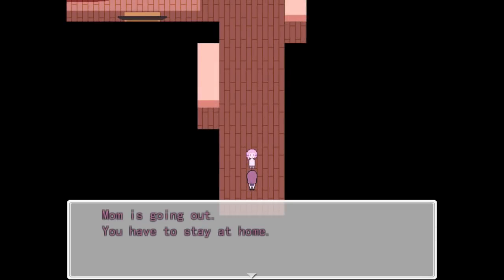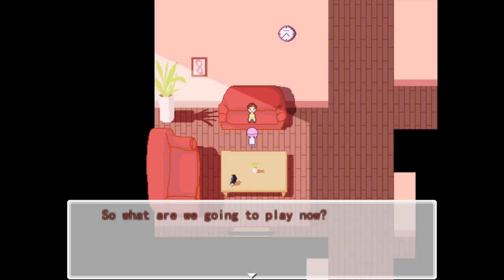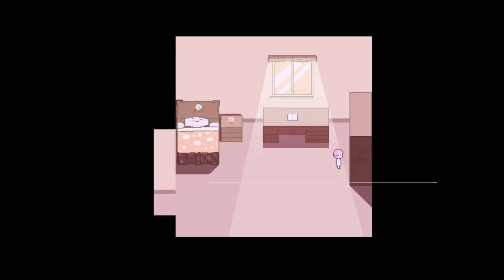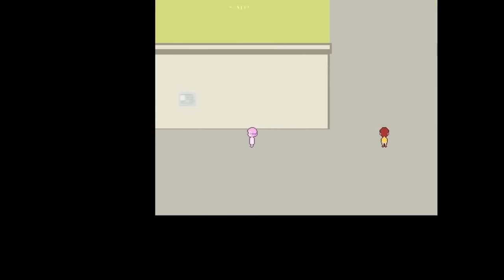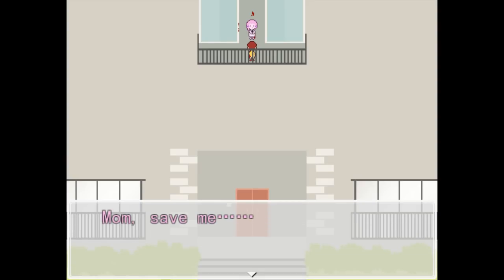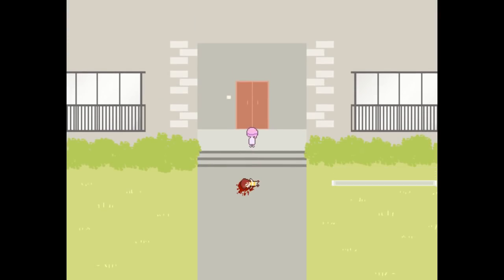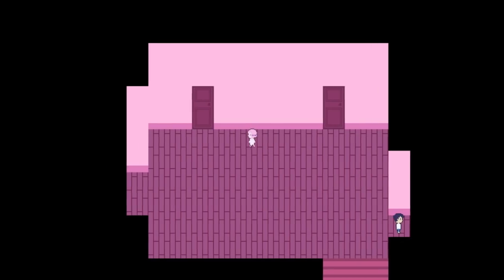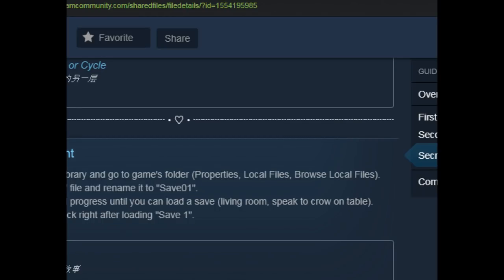At Home Alone [Blind Let's Play Playthrough]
A blind & commentated Let's Play / Playthrough / Walkthrough of a shoddily translated free RPG Maker Horror Game from Steam, "At Home Alone". This is a recreational healing Mini-plot game explored at home. Players will play and wander around the house from the perspective of a little girl. What will she do when she is alone? What strange stories will happen in the process, and in the process of exploration, you may find some strange secrets. The little girl's mother went out to work. Leaving her alone at home. In an empty and quiet home, What interesting things are we going to do? It's a quiet slip into the parents' room. Or jump on a little bed. Or go to the backyard to play swing and hide and seek with your friends. Playing with the roadside kittens and puppies. Share delicious snacks and so on. Maybe there will be some wonderful stories. Maybe there will be people who do not know. There may be mysterious visitors. Maybe……